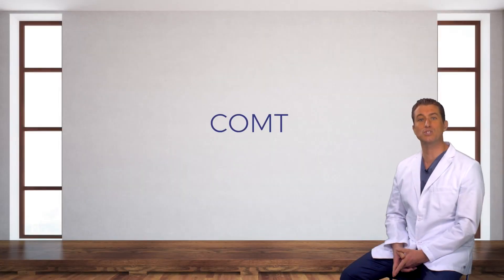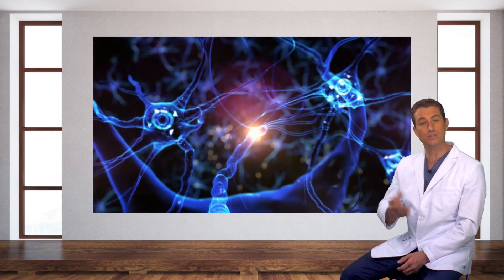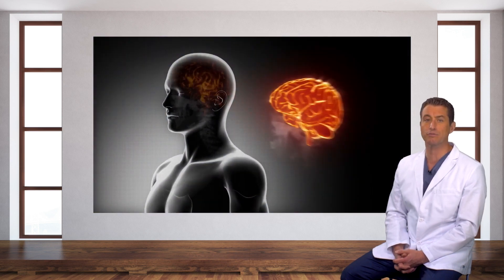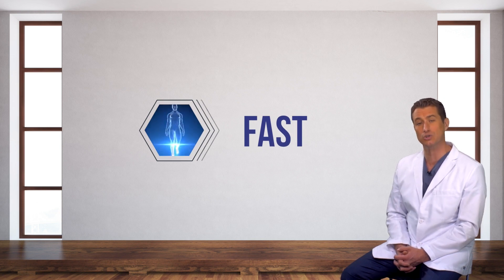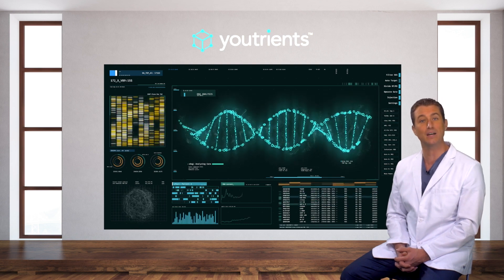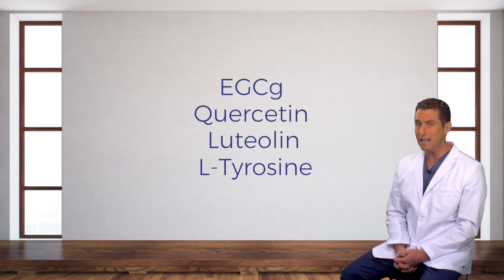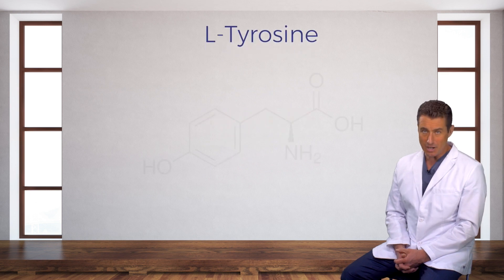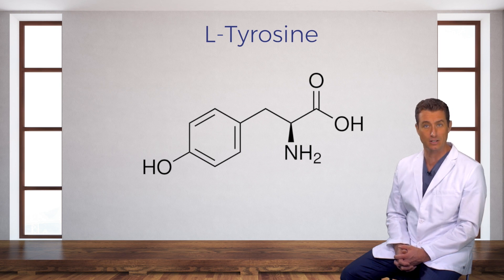COMT Fast Executive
Knowing your unique genetic profile can be a complete game-changer on your journey to optimal health and longevity.

Video voiced by The DNA Company Co-Founder, Bryce Wylde.

COMT,  Metabolizing Neuro Transmitters